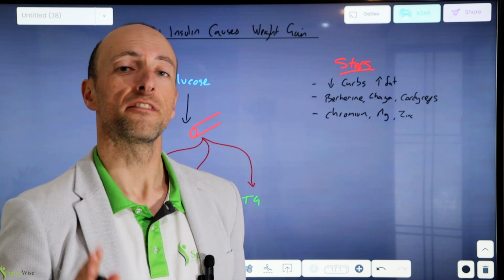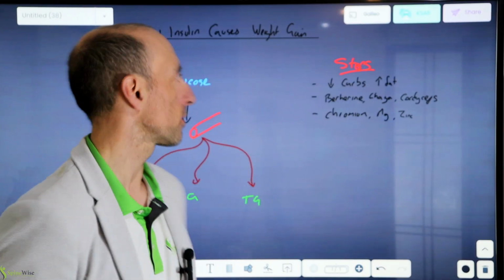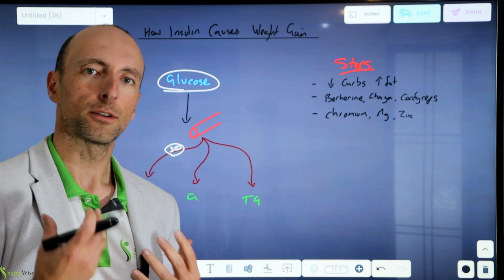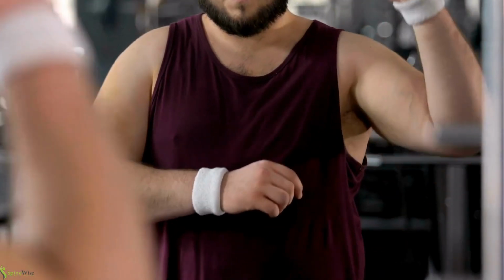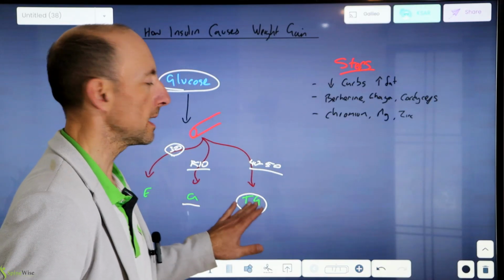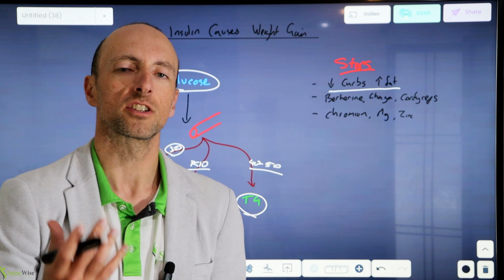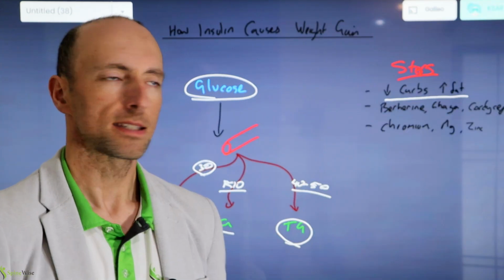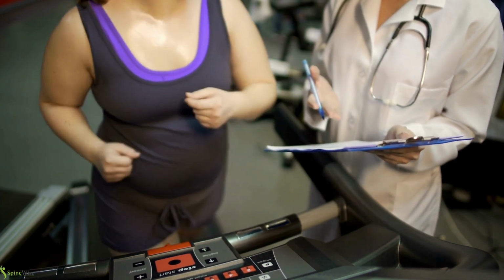How Insulin Causes Weight Gain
Got a personal question?  Want some help?